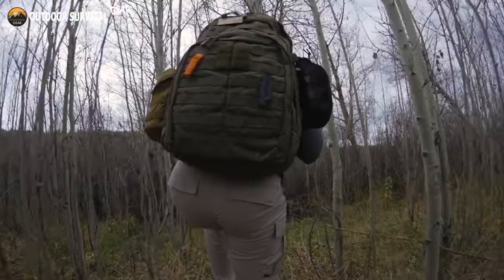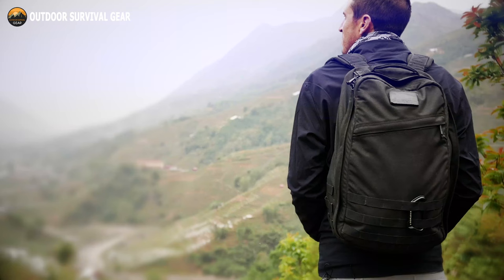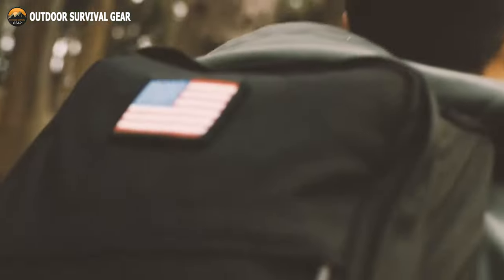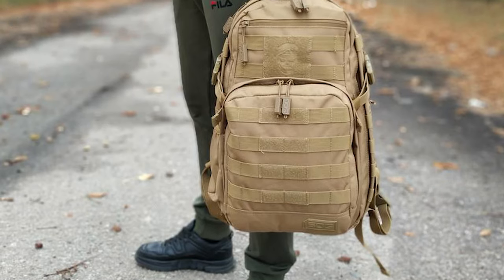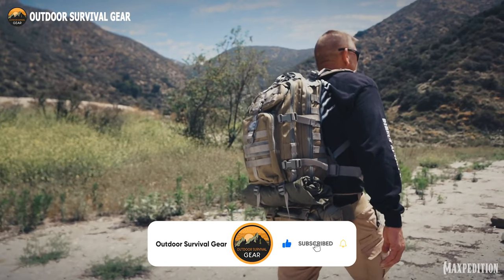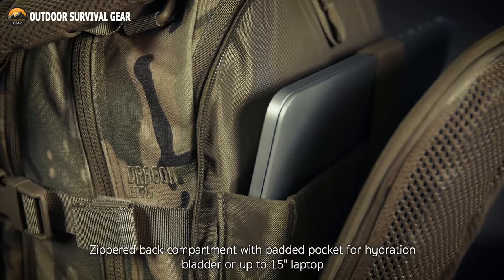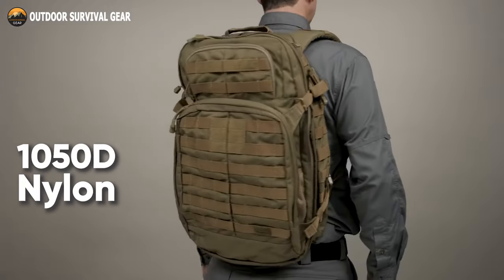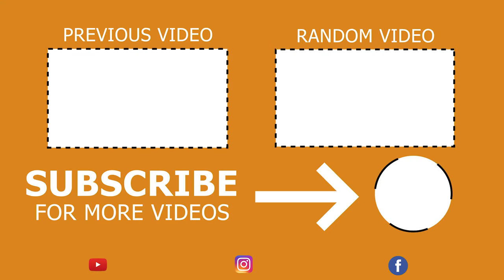5 Coolest Tactical Backpacks for Everyday Carry 2023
If you are getting ready for a tough adventure, whether it be long-distance hiking, military deployment, or something else entirely, a trustworthy companion will be a tactical backpack. We've compiled a list of the 5 Coolest Tactical Backpacks for Everyday Carry.

00:00 - Introduction

00:45 - 5. GoRuck GR1

02:00 - 4. SOG Ninja

03:02 - 3. Maxpedition Falcon-II

04:06 - 2. Direct Action Dragon Egg MK II

05:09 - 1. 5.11 Tactical RUSH 72